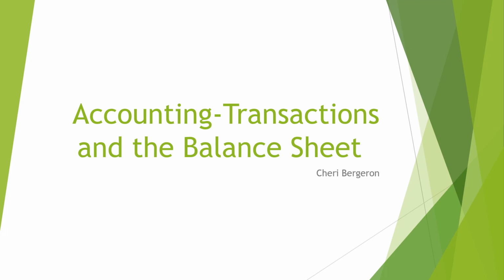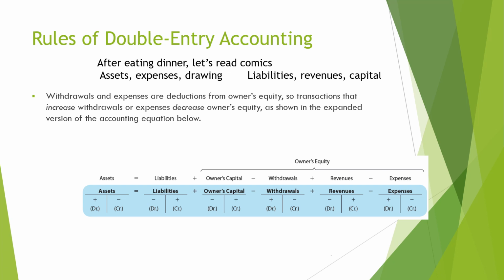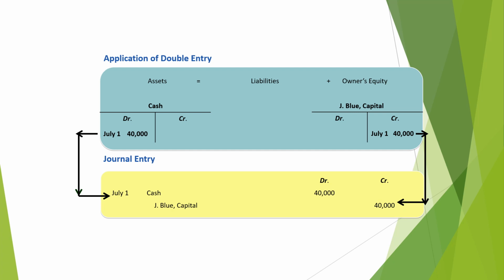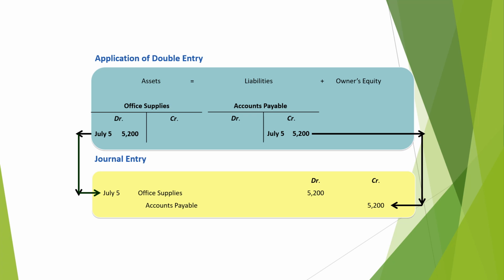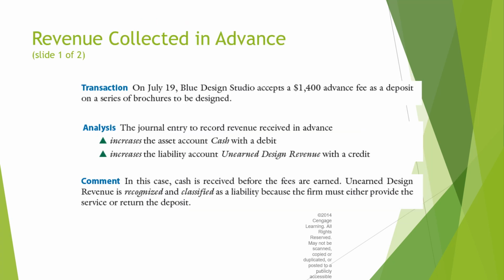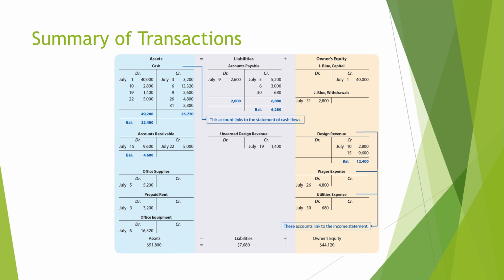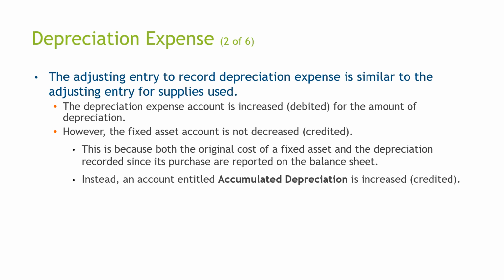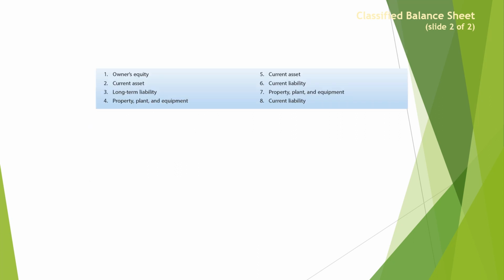Lecture 2 Accounting Transactons with recording